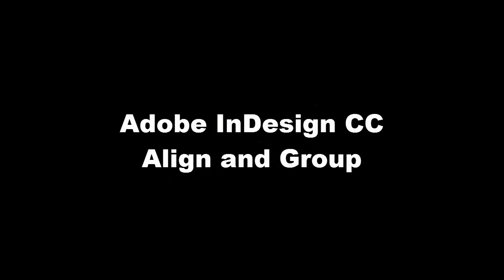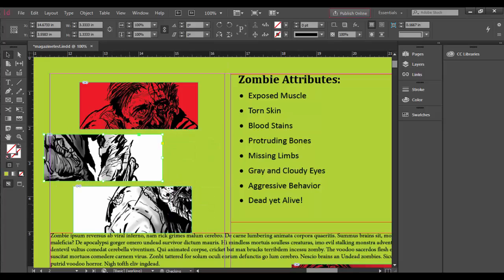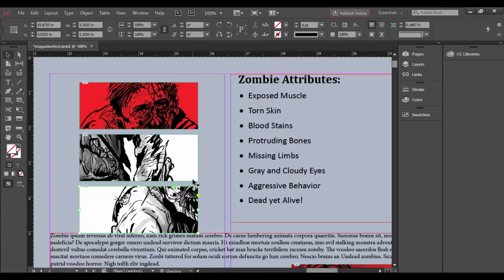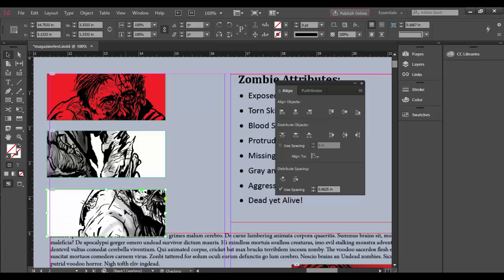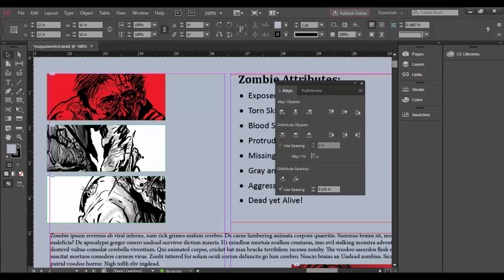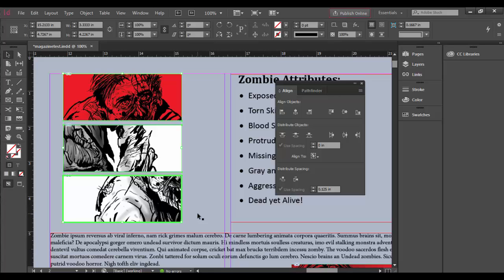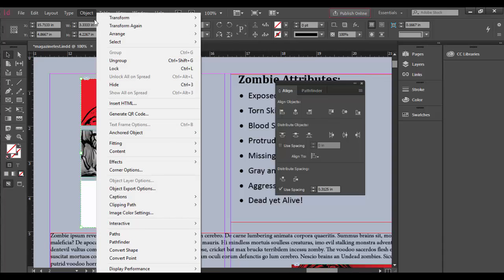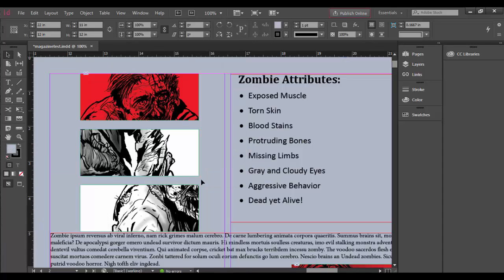Align and Group in InDesign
Learn how to Align and Group in InDesign!